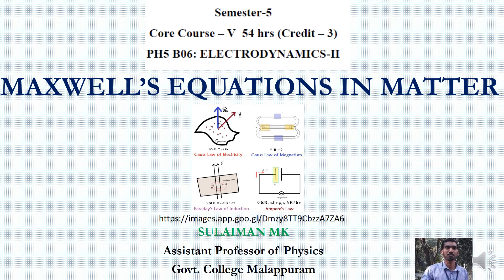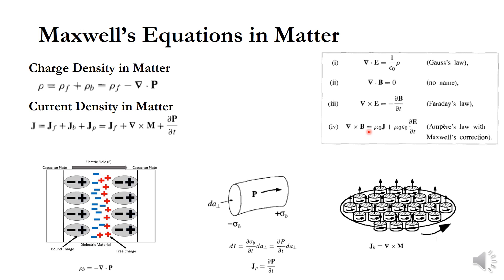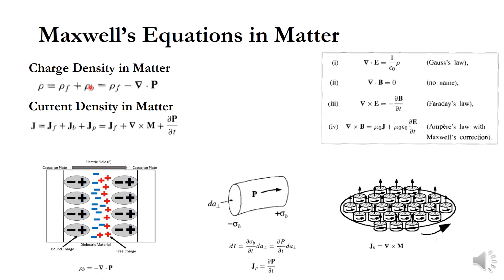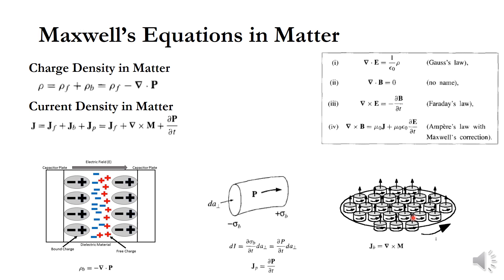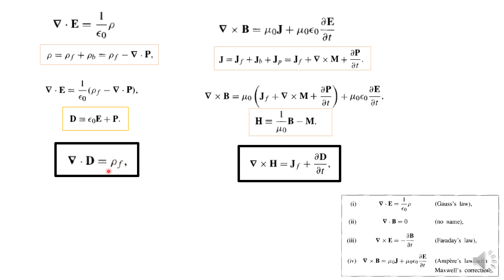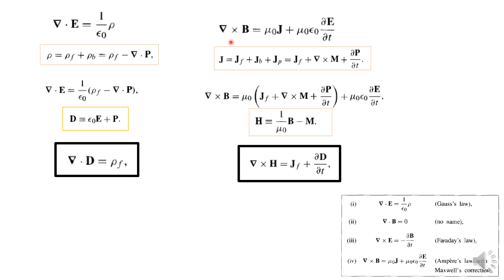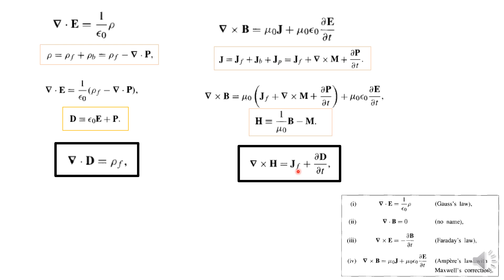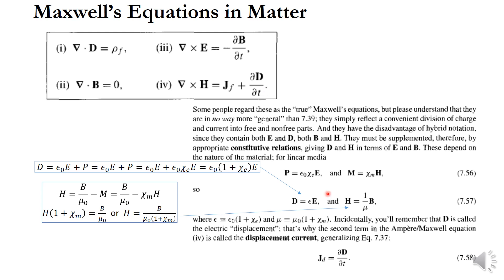Maxwell's Equations in Matter (Malayalam)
Maxwell's equations in Matter, Displacement Current, Free Charge Density, Free Current Density